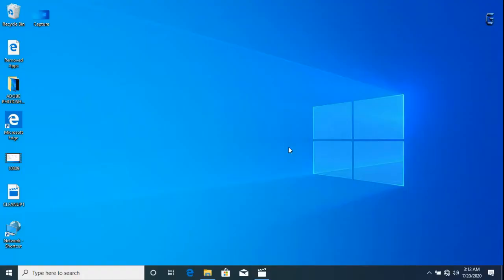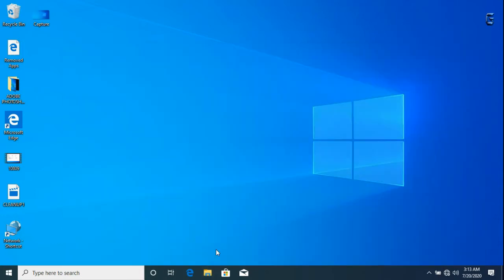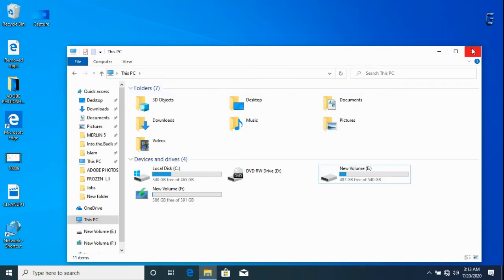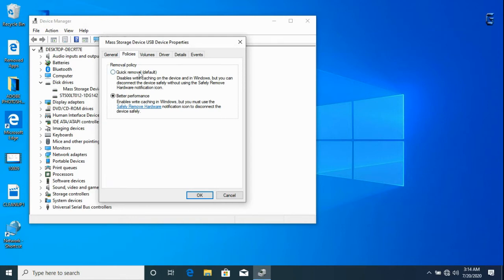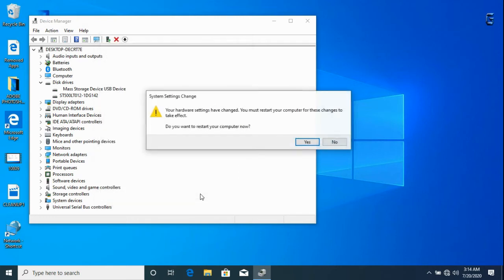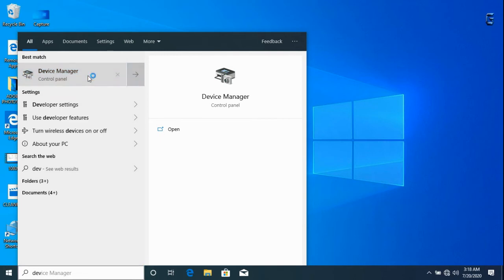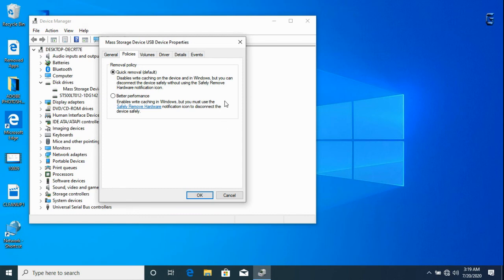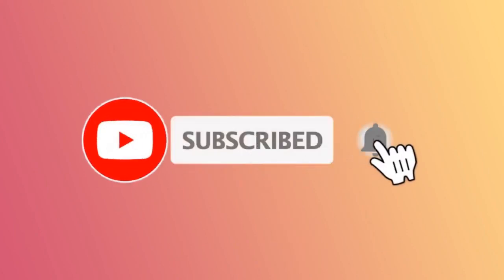Fix "Problem Ejecting USB mass storage(Harddrive) device" /Quick Removal optimisation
Unable to eject a harddrive or flashdrive is caused mainly when the usb drivers of the PC is not installed/outdated also when some programmes using the harddrive is running, close opened tabs on the desktop or programmes running. After closing all tabs and it keeps showing unable to eject safely, Setting your PC to optimize  for Quick Removal of USB is the best option available which prevents data loss and damage to a drive without safe eject,  Just  disconnect the external drive when you see the Notice of unable to eject safely once you have set it to quick removal.